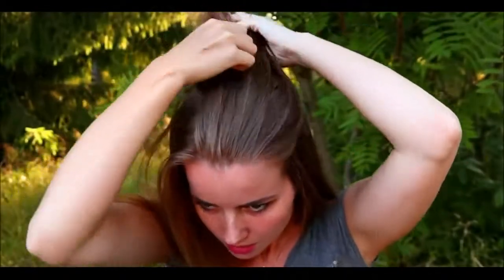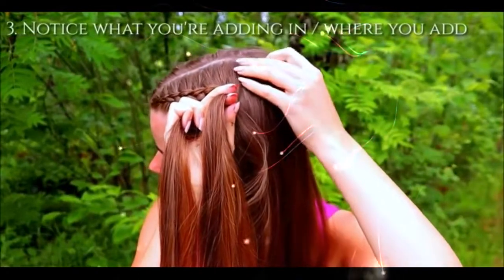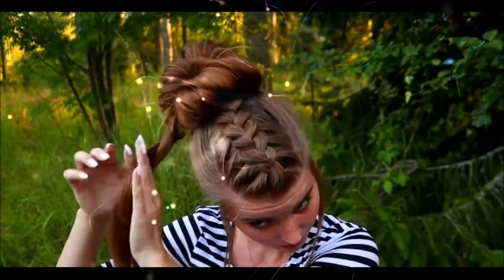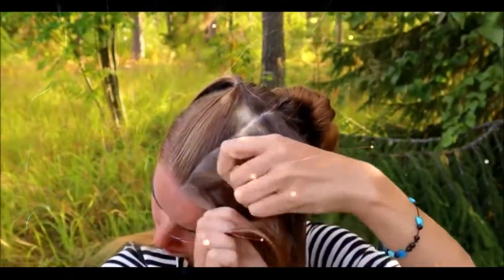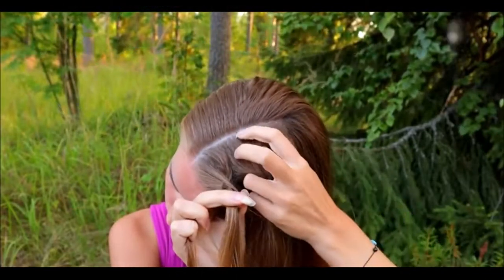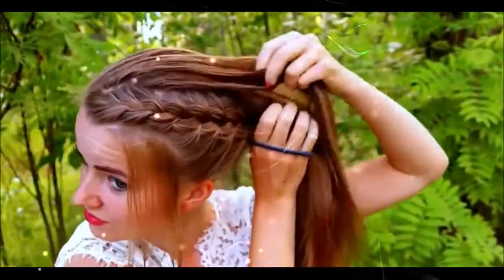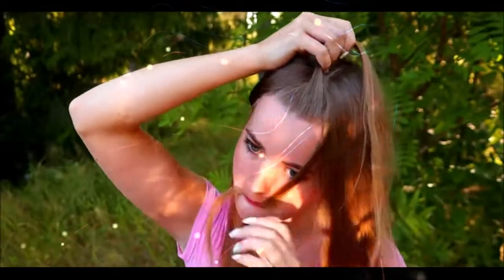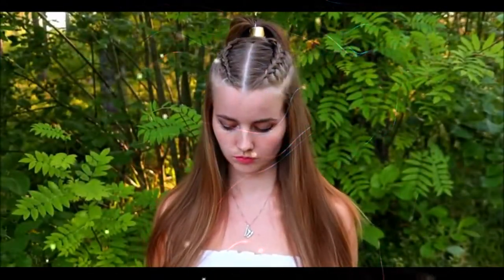Easy Hairstyles |جديلة| جدائل الشعر| ضفائر| الضفيرة |أجمل تسريحات الشعر| تسريحات شعر للمدرسة |ستايل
ولا تنسوا دعمنا بالاشتراك بالقناة وتفعيل زر الجرس ليصلكم كل جديد، وإن اعجبكم ما نقدم فنرجو الإعجاب بالفيديو والتعليق حول المحتوى الذي تودون أن نقدمه لكم.
اللهم اجعل هذه القناة وهذا العمل صدقة جارية لي ولوالدي وللمسلمين والمسلمات الأحيـاء منهم والأموات ولكل من أعاننا على العمل والنشر. اللهم آميـن.

والله ولي التوفيق.